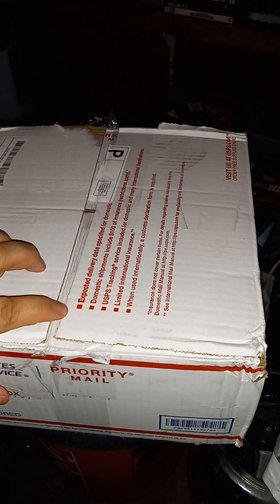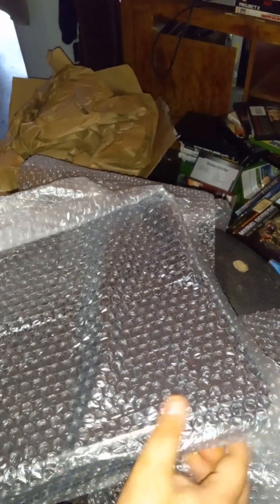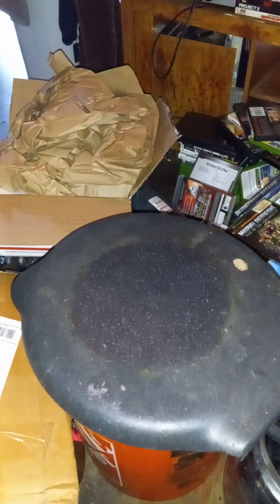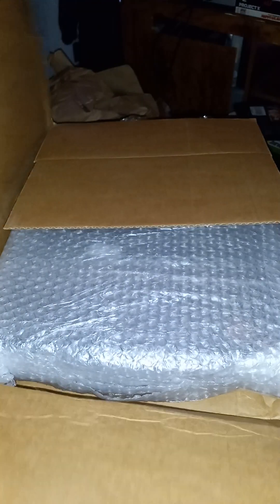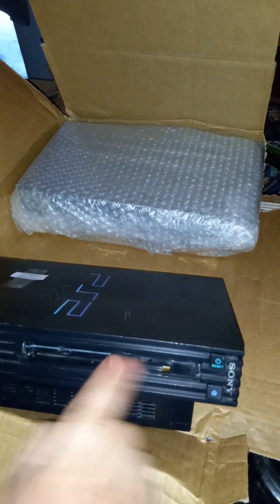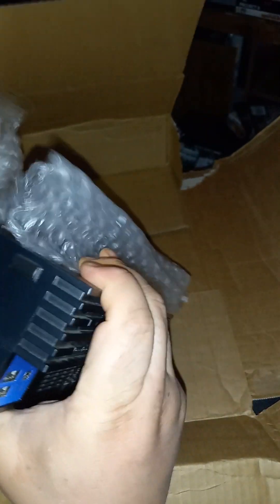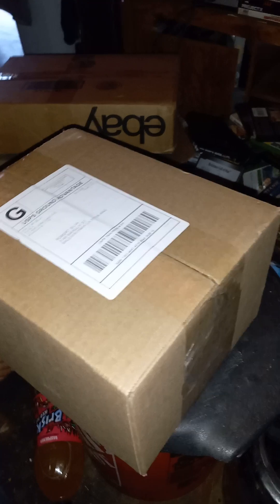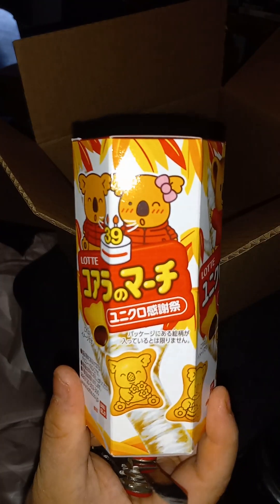insane whatnot console unboxing